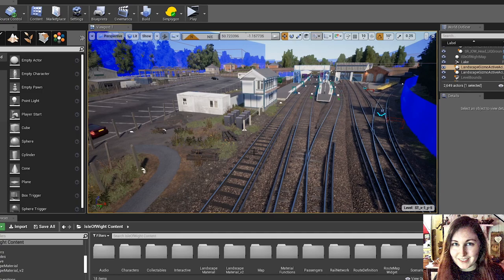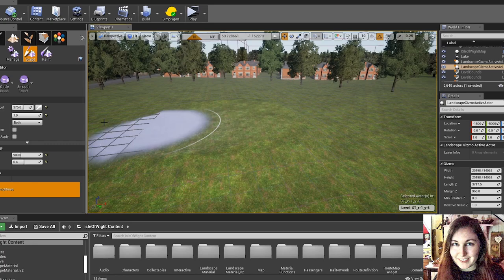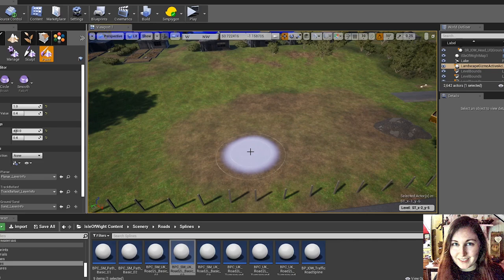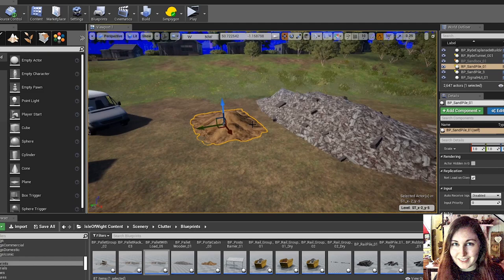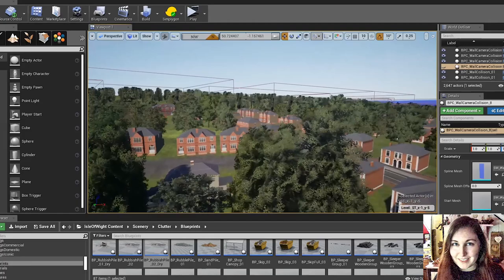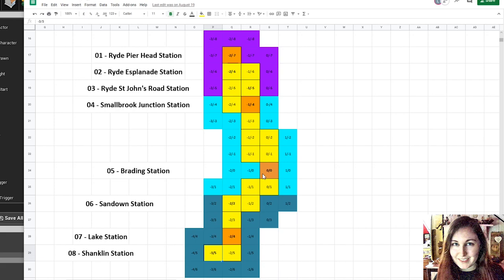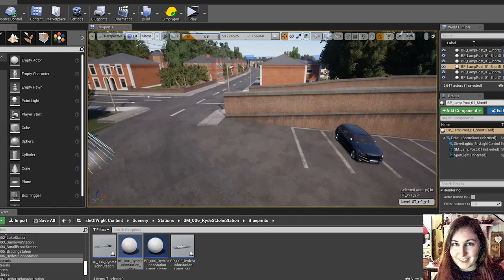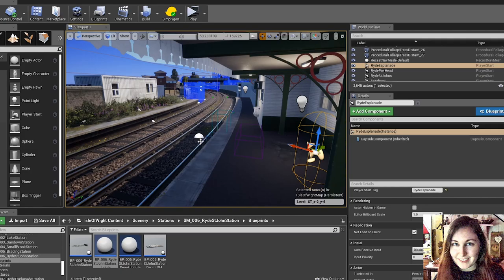🇬🇧 Devblog | Routebuilding on the Isle of Wight for Train Sim World 2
🎥 Welcome to the official YouTube channel of Rivet Games 🎥

Join our enviroment artist Kaya in this devblog, showing the basic steps of routebuilding on the Isle of Wight add-on for Train Sim World 2. We're happy to answer your questions in the comments!